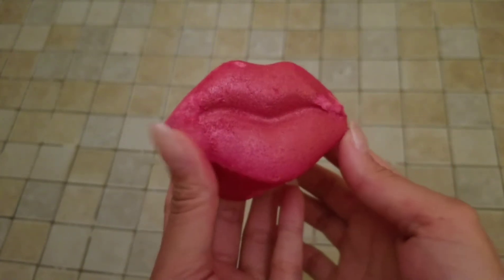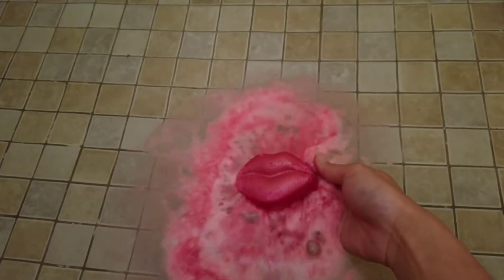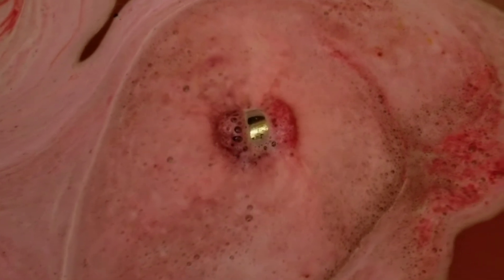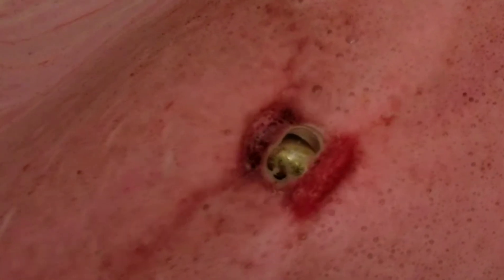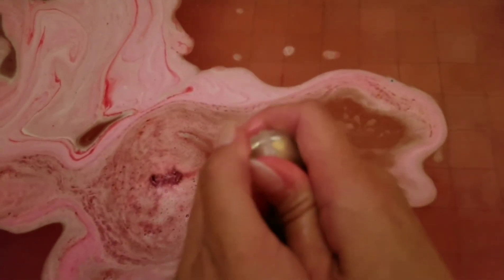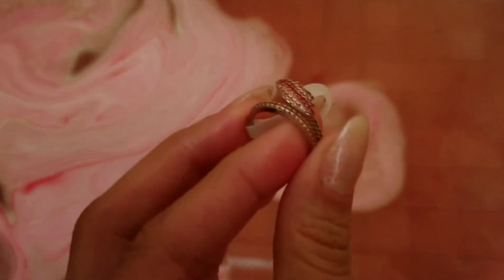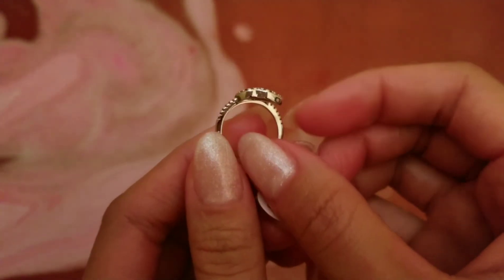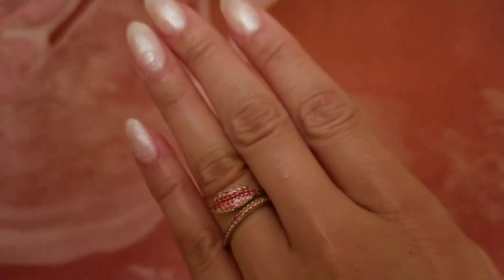Fragrant Jewels SCANDALOUS Bath Bomb - RING REVEAL!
FRAGRANT JEWELS

SCANDALOUS BATH BOMB

INGREDIENTS:

Sodium Bicarbonate, Citric Acid, Zea Mays (Corn) Starch, Fragrance, Magnesium Sulfate, Sodium Chloride, Persea Gratissima (Avocado) Oil, Prunus Amygdalus Dulcis (Sweet Almond) Oil, Helianthus Annuus (Sunflower) Seed Oil, Butyrospermum Parkii (Shea) Butter, Polysorbate 20, Sodium Laurel Sulfoacetate, Hamamelis Virginiana (Witch Hazel) Extract, Glycerin, May contain: Colorants, Mica

FRAGRANCE NOTES:
- Fruity
- Bergamot
- Mandarin
- Rose
- Jasmine
- Lily Of The Valley
- Amber Musk
- Patchouli
- Cedarwood